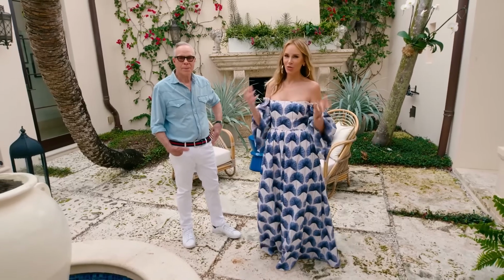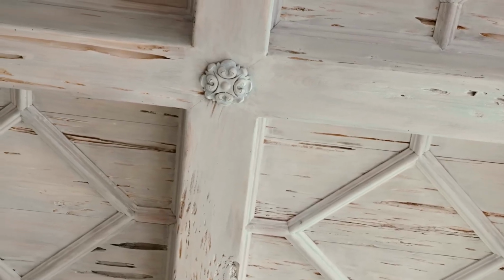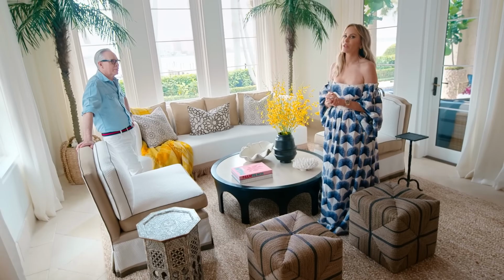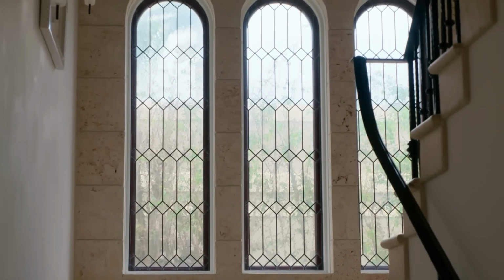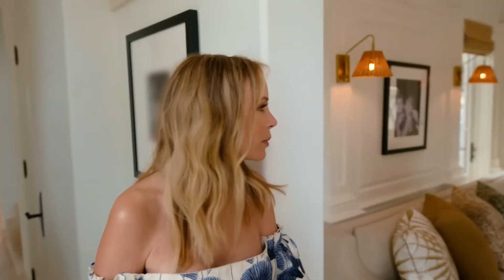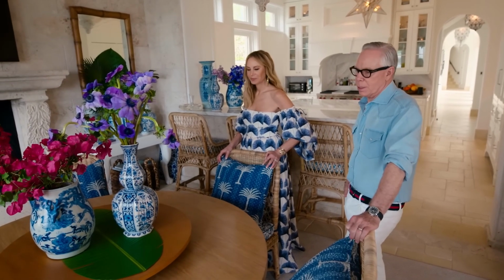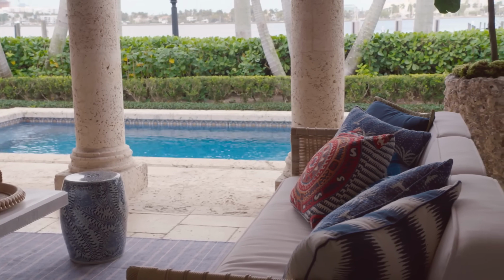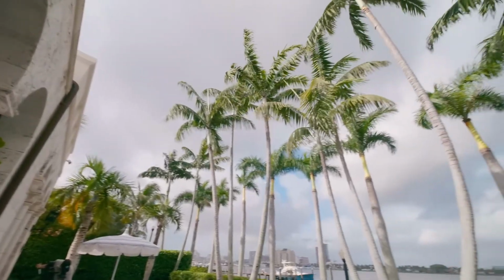HOUSE TOUR - NGÔI NHÀ THEO PHONG CÁCH ĐỊA TRUNG HẢI CỦA TOMMY HILFIGER TẠI PALM BEACH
Hôm nay, chúng ta sẽ thăm ngôi nhà hồ bơi kiểu Địa Trung Hải của Tommy Hilfiger tại Palm Beach, Florida. Với diện tích rộng lớn lên 465 mét vuông, bất động sản nổi bật với những khu vườn xanh mướt và những cột trắng cao vút hướng lên những trần nhà hình vòm.

Xây dựng vào năm 2006, Hilfigers ngay lập tức bị cuốn hút bởi kiến trúc trong nhà và ngoài trời của ngôi nhà mới của họ, mô phỏng theo nhiều biệt thự cổ của Palm Beach, với một sân nội thất.

Cặp đôi đã trang trí lại ngôi nhà để đạt được mục tiêu làm cho không khí mở và sáng sủa lan tỏa khắp nội thất. "Ngôi nhà có một linh hồn tuyệt vời," Bullard nói. "Chúng tôi chỉ cần loại bỏ sự trang trí và khiến nó trở nên trẻ trung hơn, gợi cảm hơn, linh hoạt hơn." ✨

🏡- Để tìm được cho mình một bất động sản hạng sang, bất động sản hàng hiệu phù hợp nhất, quý vị hãy cùng theo dõi fanpage & kênh youtube của chúng tôi, hoặc đặt lịch hẹn để được chia sẻ và tư vấn từ các chuyên gia bất động sản hàng hiệu của chúng tôi.
🌺THEO DÕI KÊNH AZ VIETNAM BRANDED RESIDENCES NGAY HÔM NAY QUÝ VỊ NHÉ:
AZ VIETNAM BRANDED RESIDENCES
💥Công Ty Cổ Phần Tập Đoàn Phát triển Đô thị AZ Property
💥Công Ty Cổ Phần Phát triển Địa ốc Đại Chúng
🍀Địa chỉ: Tầng 4, Green Pax Building, 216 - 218 Trần Não, Phường An Khánh, TP. Thủ Đức, TP.HCM